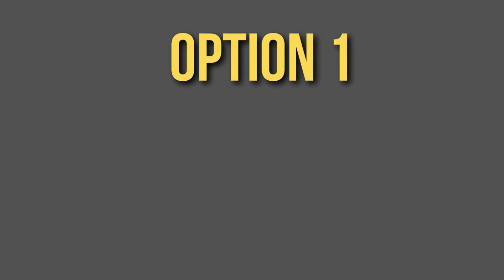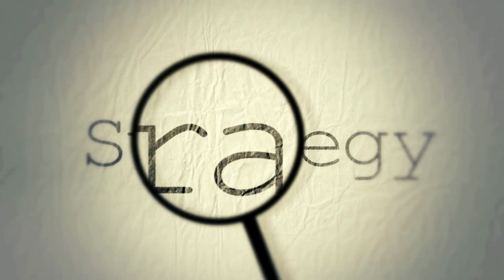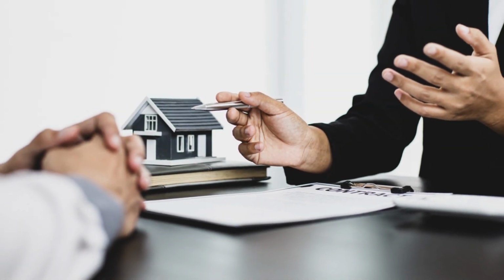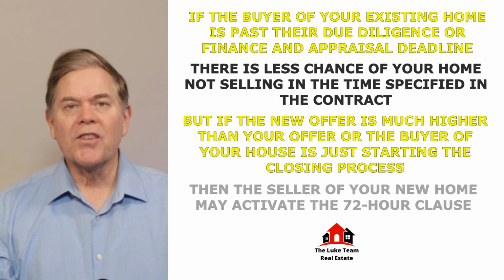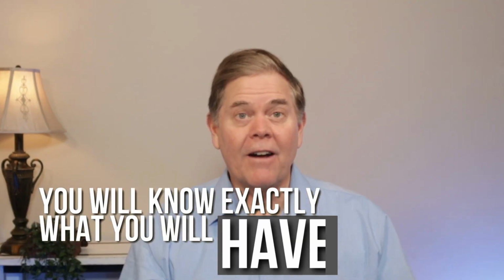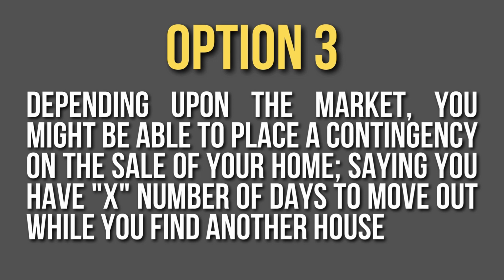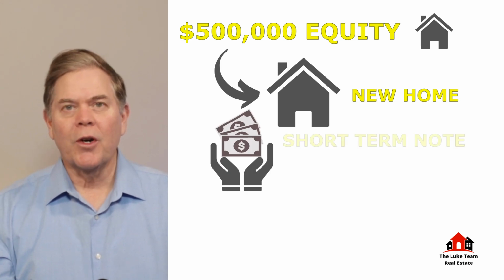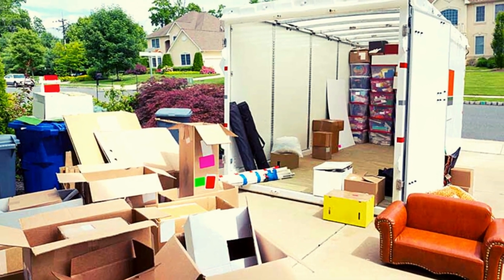How to Buy another House before Selling yours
This video describes how to buy another house before selling yours. Options like; How do you put an offer on a house before selling yours? Putting an offer on a house before selling yours and selling and buying a house at the same time.

0:00  Intro
0:23  Option One
2:23  Option Two
3:18  Option Three
3:44  Option Four
4:23  Option Five

Robert Luke
The Luke Team
Debbie Luke, Realtypath South Valley
Robert Luke, Garbett Homes